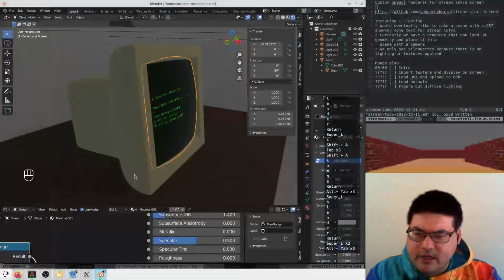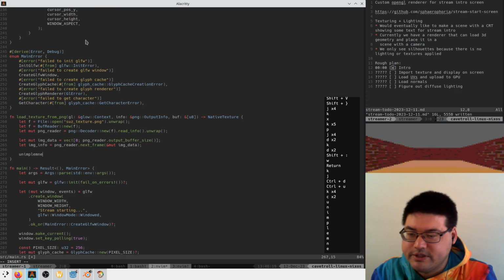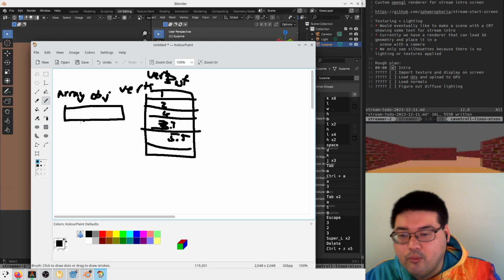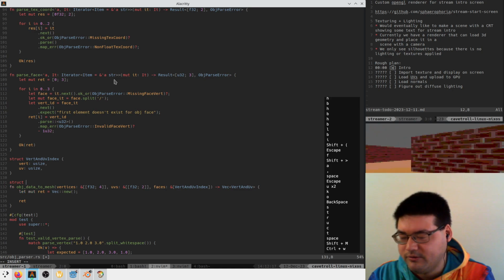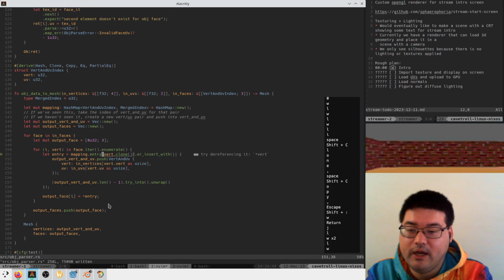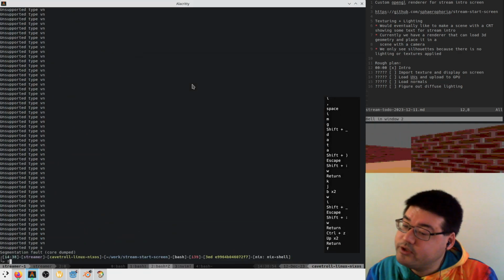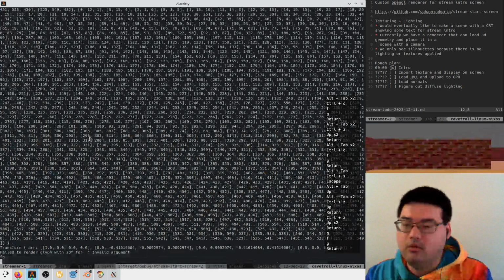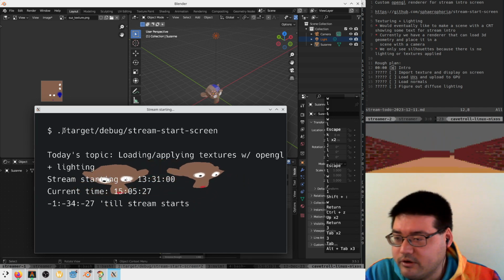Custom opengl renderer - loading/applying textures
Today we worked on loading/applying textures in our custom opengl renderer. Mission accomplished!

00:00 Intro
04:00 Load texture onto GPU
26:15 texture coordinates
56:00 Load texture coordinates into shaders
01:04:55 Putting it all together and debugging